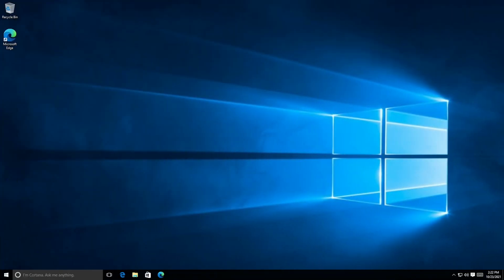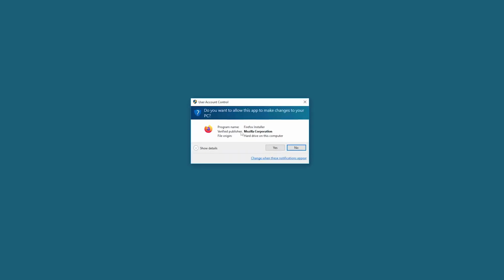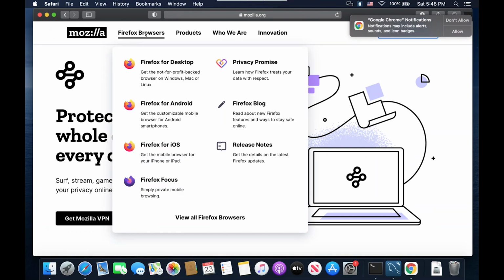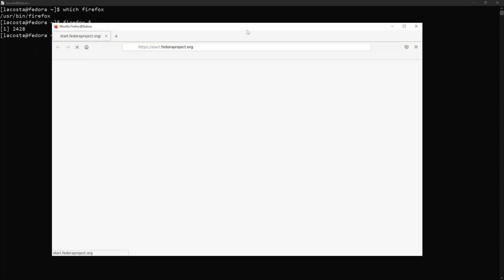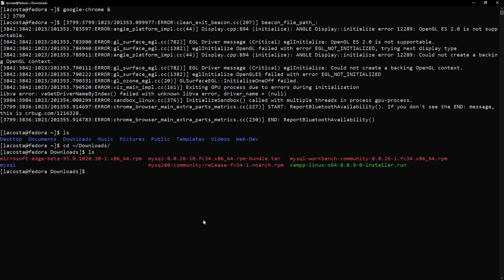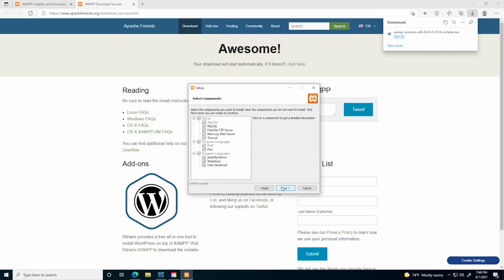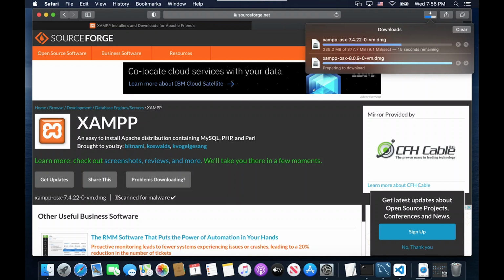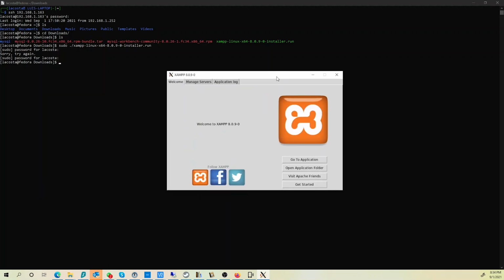Engineering Series! Learning Web Development - PHP - Episode 1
Welcome to Engineering Series! In this series we learn a core technology of web development, PHP.
Let's power the web with our ideas!

00:00 - Intro
01:33 - Web Browser Installation - Windows
04:37 - Web Browser Installation - Mac
09:09 - Web Browser Installation - Linux
13:03 - Text Editor Installation - Windows, Mac, Linux
13:27 - Xampp Installation - Windows
15:39 - Xampp Installation - Mac
18:04 - Xampp Installation - Linux
19:47 - Outro